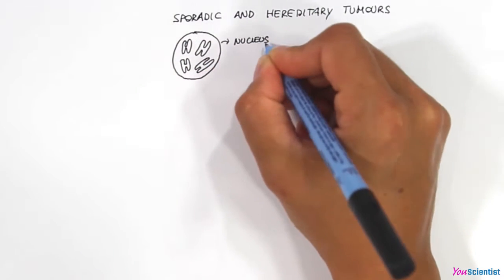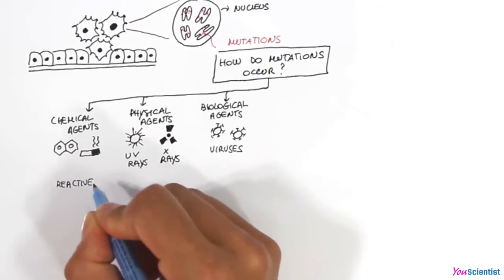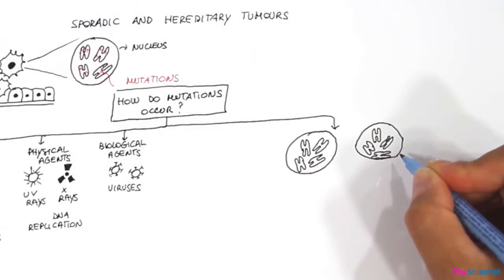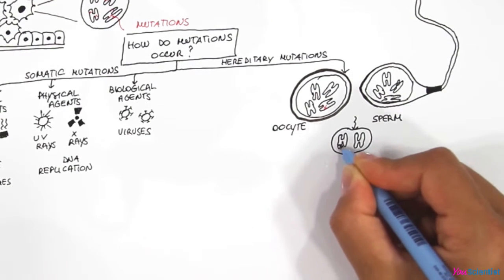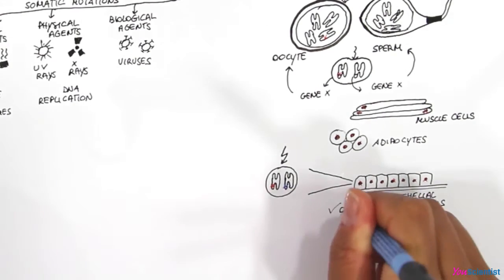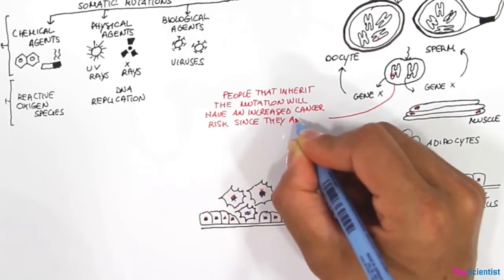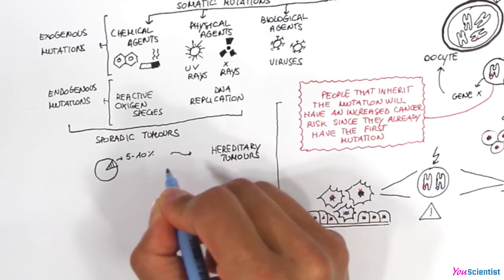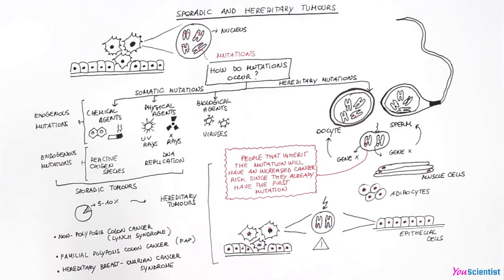Sporadic and hereditary tumours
Cancer is caused by the accumulation of mutations in the cell genome. Some mutations are caused by external agents, other by internal ones. Some mutations can also be inherited by our parents. What is the difference between sporadic and hereditary tumours?

Series:  Cancer predisposition and genetic testing.
Project: Drawn to Biology.